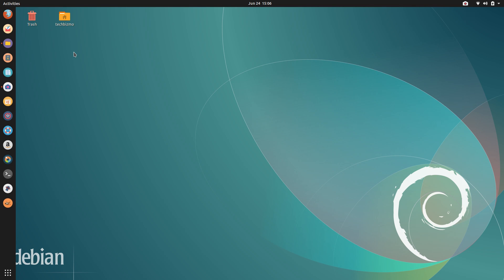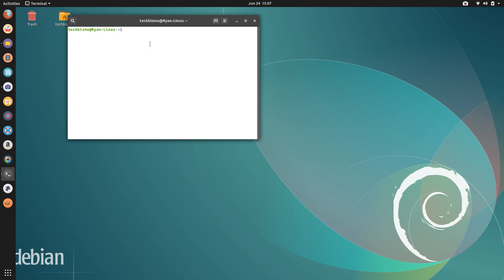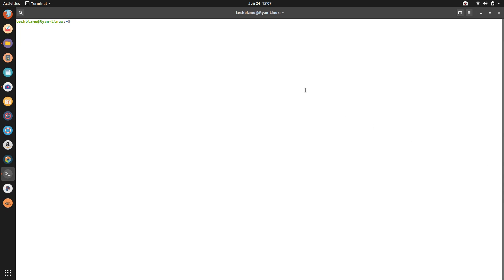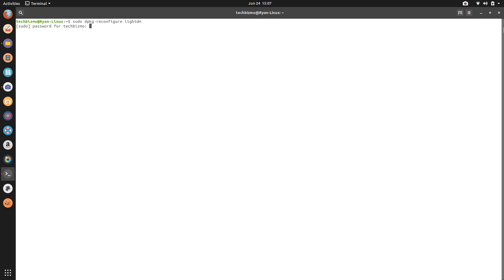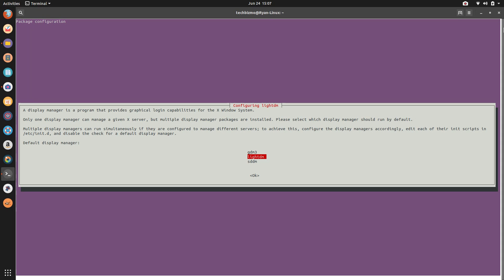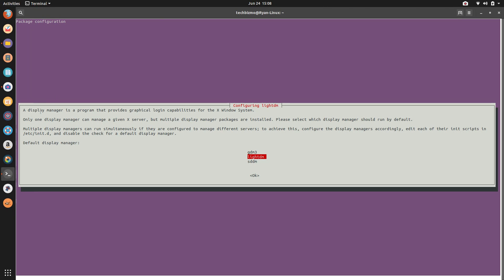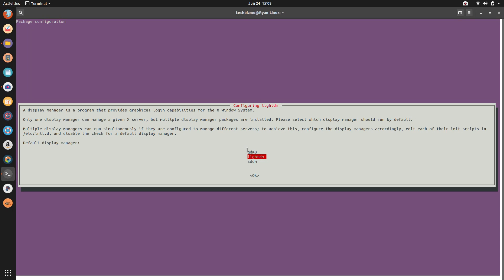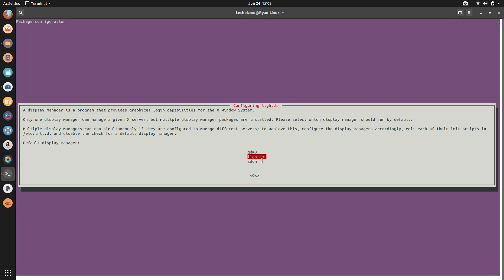Switching Between Display managers in Ubuntu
Well anyways, thank you guys very much for watching this video.

This video is all about teaching you how you can easily switch between display managers in Ubuntu linux.